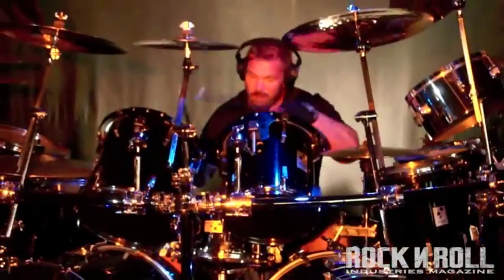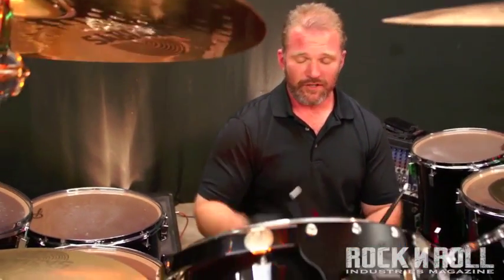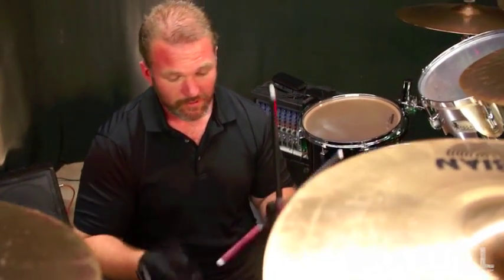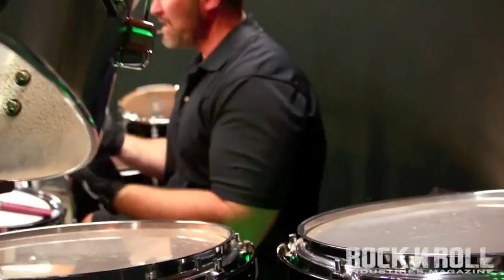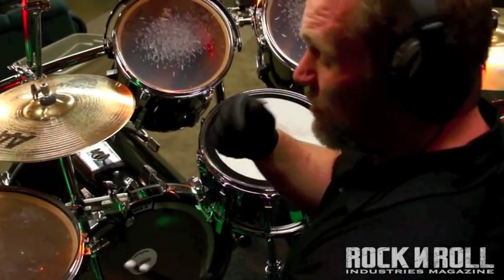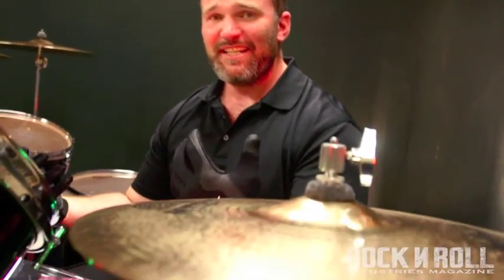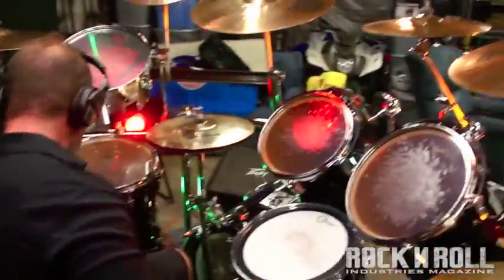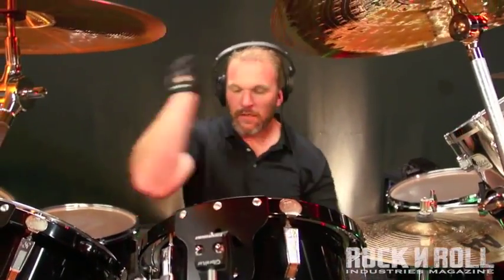Drum Corner #2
Welcome to our second lesson with, "The Drum Corner" I am your host, Sulli, and I am honored to have you with us today! In our debut lesson, we covered some basic ideas to help build more confidence with your time keeping and endurance behind the kit. For this lesson, we are going to expand and work with a few kick drum/snare drum patterns to help in prioritizing your practice time with independence/endurance plus introducing two new sections..."Drum Fill of the Lesson" and "Practice Pad in 5", a quick review of a selected drum fill and some rudimental ideas to be done on the practice pad on a daily basis. Before I dive in, I would like to remind you to please give us some feedback on The Drum Corner. Receiving your reviews, thoughts and ideas will only help us create a better experience for everyone tuning in.
While putting this particular lesson together, I took some time to reflect on what it is about music and drumming that inspires me. Why put in the time to rehearse, write songs, record albums, tour, etc? It's a full time job, and in most cases does not offer full time pay or benefits. Don't get me wrong, in the right setting, the rewards can be HIGH. While on the other end, the downside can be LOW. Regardless, there is one thing that ties every musician together.Passion. It's passion that encourages someone to become a doctor, firefighter, police officer, accountant, athlete, etc. All of the same elements are present, and as I have heard many times before, "Do what you love and you never work a day in your life." However, one aspect of our profession is a bit different than ANY other career or hobby in my opinion. As musicians, we connectwith people in a way not possible by any other means. Music moves the soul. We connect with other musicians and listeners through exposing our heart and soul in song with hopes of a connection with theirs.
Further exploring this idea, I must say that my favorite drummers and bands are those that I connected with on a level much more involved than just listening, these artist produced a product that resonated with me and impacted my life. Something as little as a phrase in chorus, or the guitar melody, or better yet, the whole song. Perhaps there is a song or album out there that tells "your story" of a particular time in your life?
I say all of this because I have always felt that drumming tells a story. As drummers, we operate more than just a time keeper, we really do set the tone of a song, an album, a concert, etc. When breaking that idea down further, our choice of drum patterns and grooves should be a statement. We are "speaking" to the audience and we want them to hear us and connect with what we are saying. Drumming is a language. We create sentences all throughout a song or solo and in it's simplest form - drum fills start and end that sentence. I have decided to start introducing 1 drum fill per lesson. The fills I am picking are those that I have used in the past, up to the present day. Our fill for this lesson is one I call "Old Faithful." A wonderful little ditty that is perfect to use when transitioning from a verse to a chorus, etc, and very effective when played at slower tempos - namely in a ballad type of vibe.
I encourage you to check out the accompanying video to explore these warm up routines, our "Drum Fill of the Lesson" and our "Practice Pad in 5" with me. All musicians have a unique fingerprint they leave on their work. Let's explore how you can create yours!

Video by Arthur Gonzales